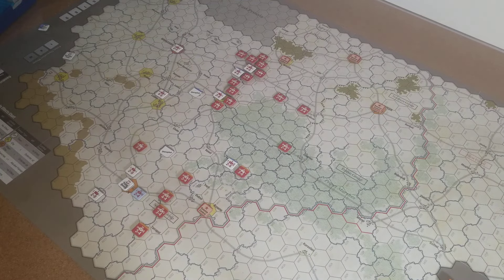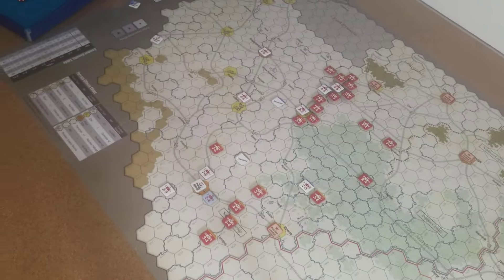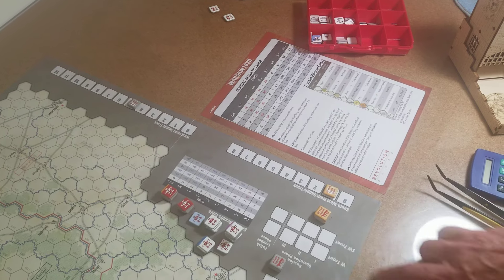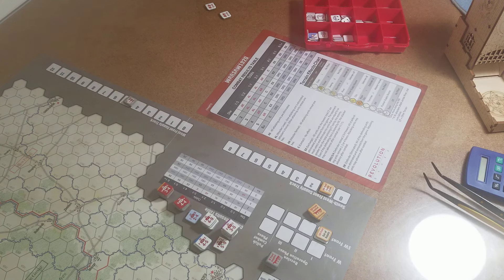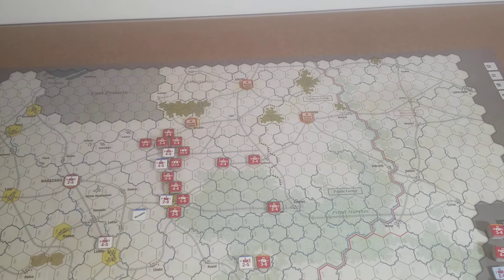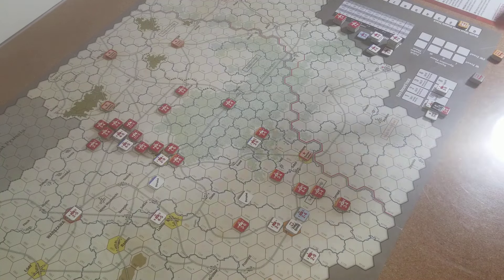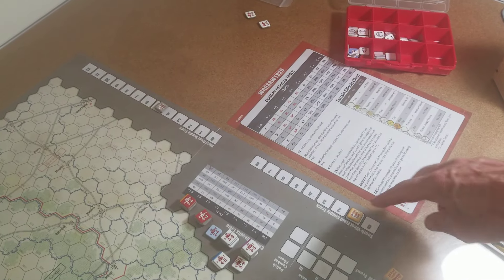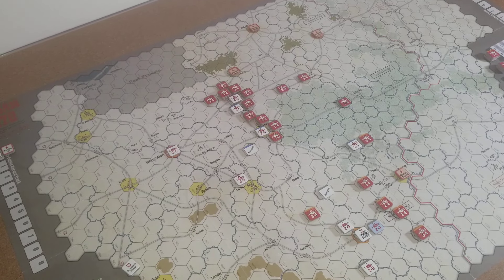Warsaw 1920 (July)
Revolution Games
Thanks @Nangwaya